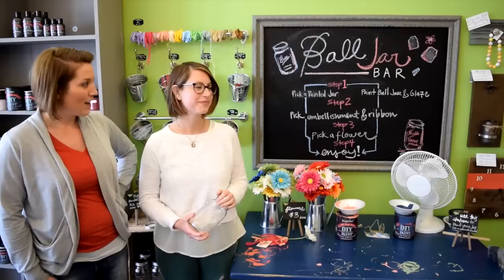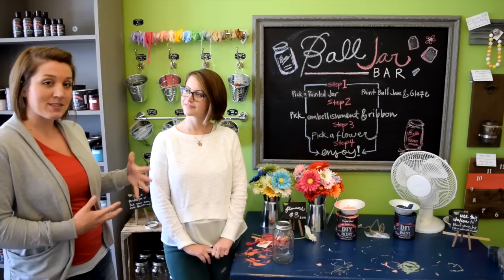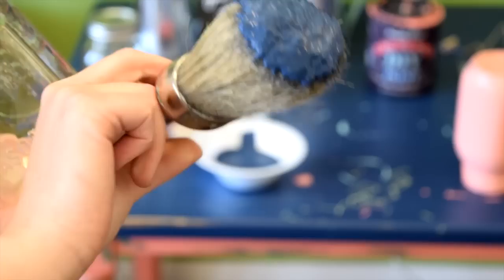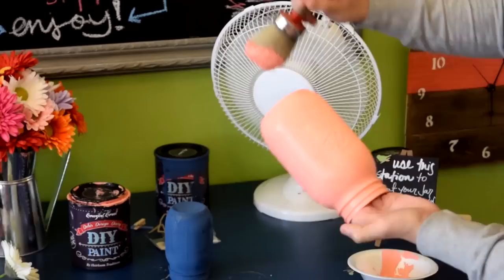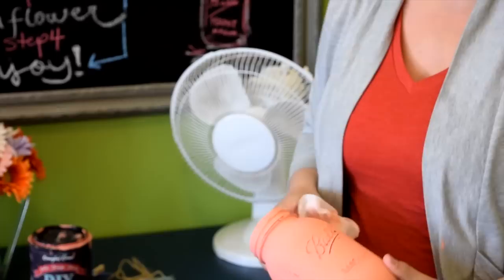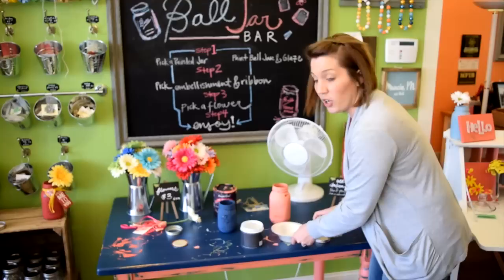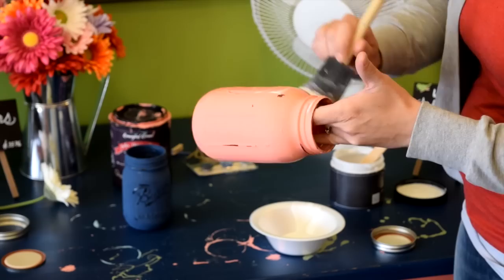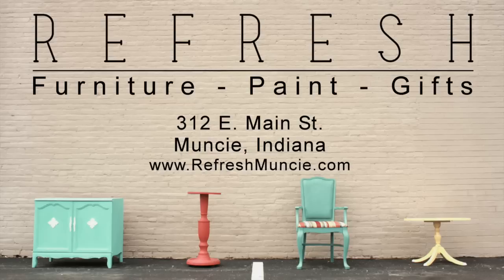Field trip to the Ball Jar Bar in Muncie Indiana! how to paint Mason jars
how to paint glass Mason jars with chalk type paint, this week were going on a field trip to Refresh in Muncie Indiana! Meet the Hanna's get a look inside their awesome store and learn how to paint Ball jars!